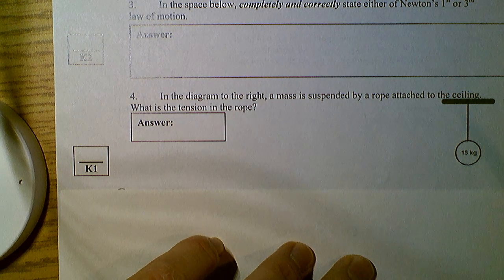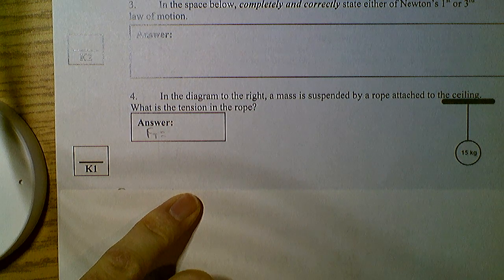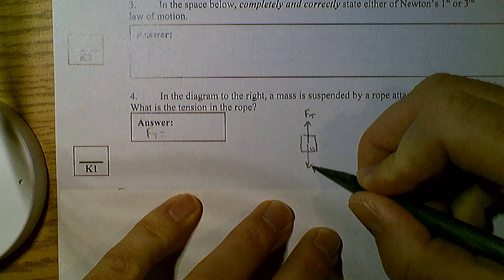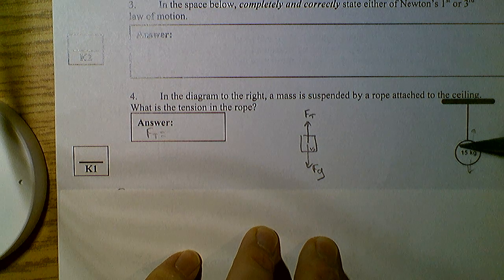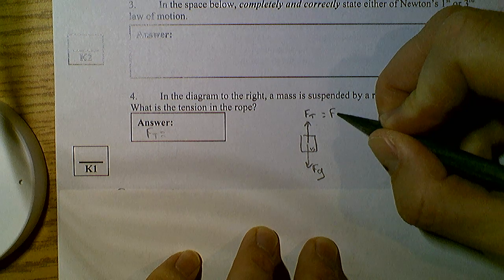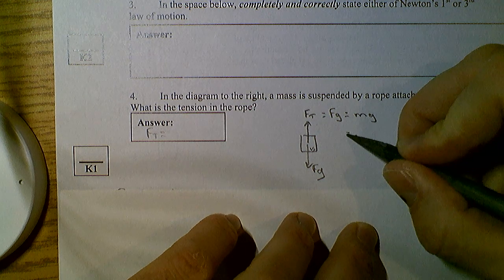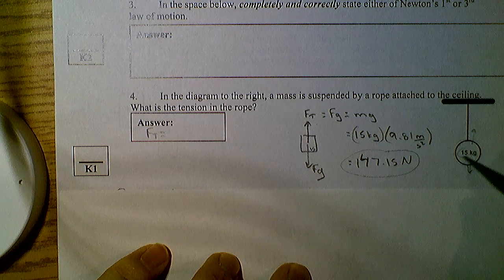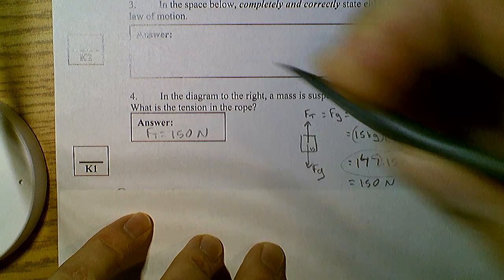Forces Quiz 2020 Q#4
Calculating the tension in a rope suspending a mass.